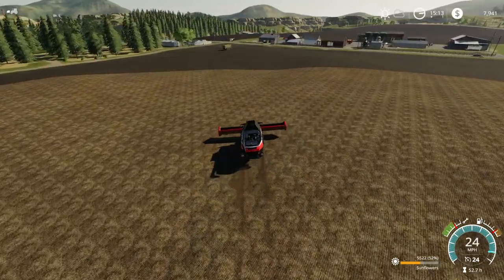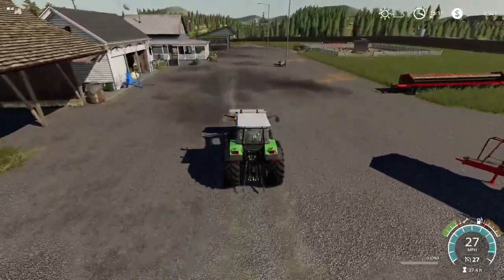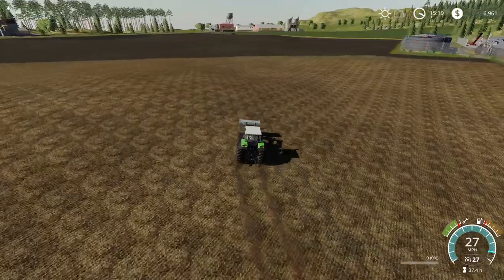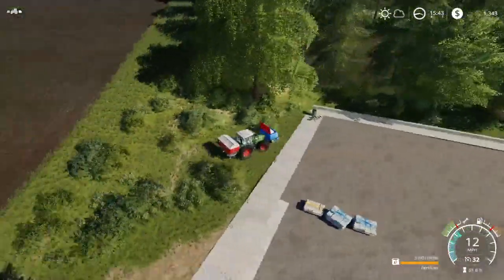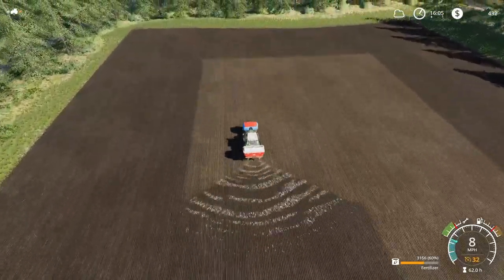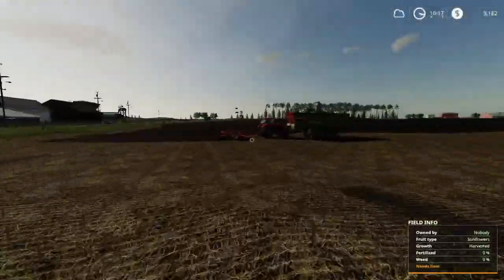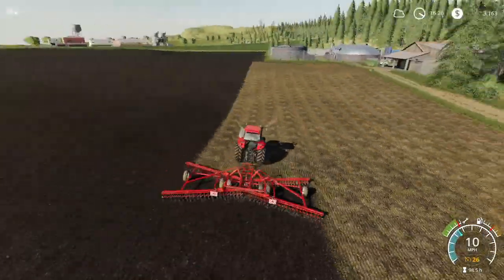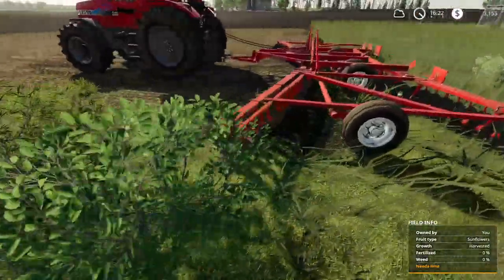Ep 58, New Woodshire, PS4, Sunflower...Finished!, FS19, Goal of $10 million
The sunflower harvest is done. Time for more field prep.
We are in New Woodshire, on Farming Simulator 19.
 I play on a PS4.
My goal for this series is to reach $10 million.
I will do some forestry but mostly Farming. I plan to raise pigs and chickens.
Equipment that I use;
Plastation 4
Blue Microphones Yeti USB Microphone + Headphones + more
SanDisk Ultra USB 3.0 128GB
Apple MacBook Pro - old
Final Cut Pro